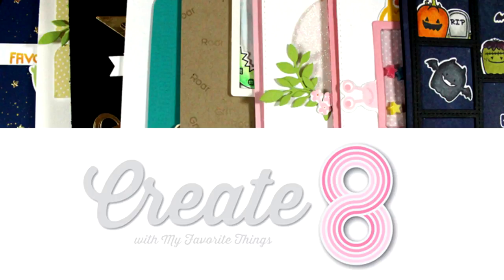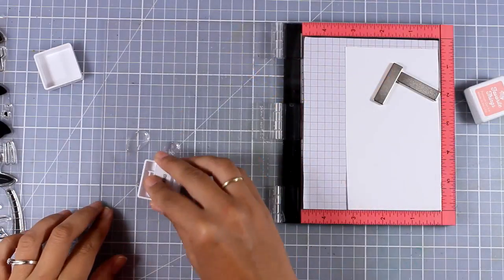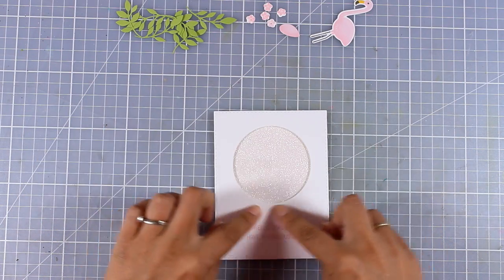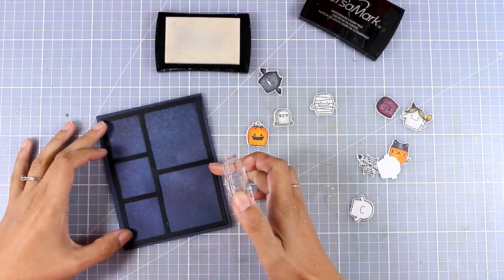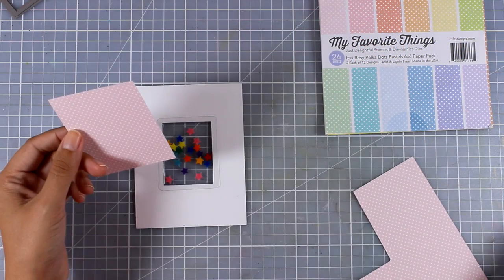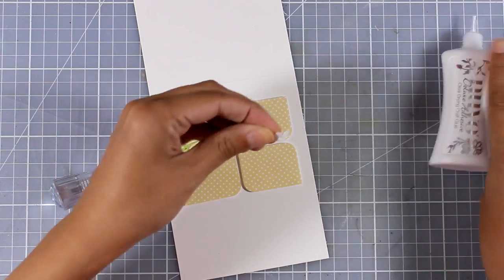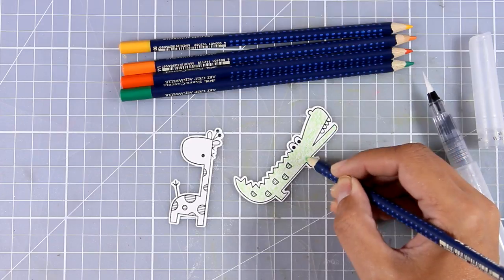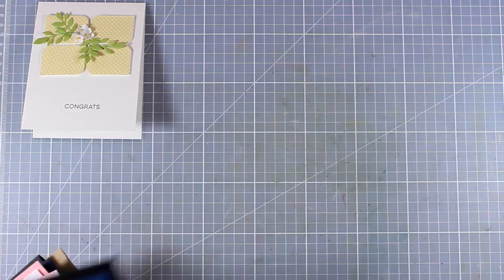Create8 | August cards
Step by step video on creating 8 cards using stamps and dies from the August 2017 release by mftstamps

• Faber-Castell Art Grip Watercolor Pencils Yellow 9 Piece Set

• Faber-Castell Art Grip Watercolor Pencils Green 9 Piece Set

• Faber-Castell Art Grip Watercolor Pencils Blue 9 Piece Set